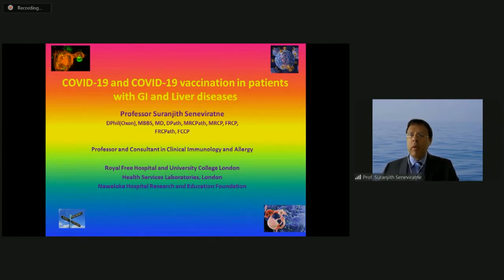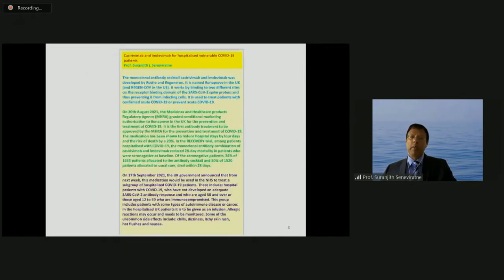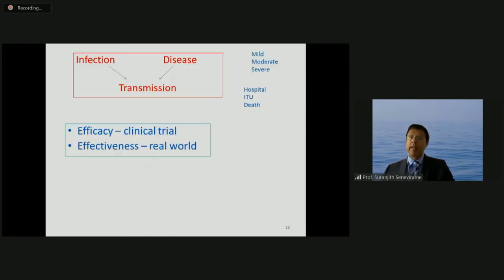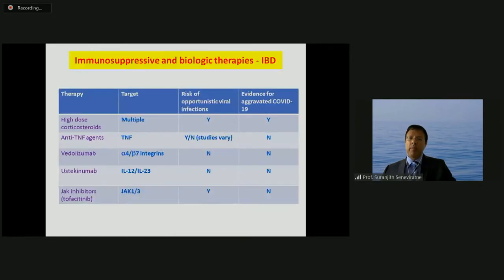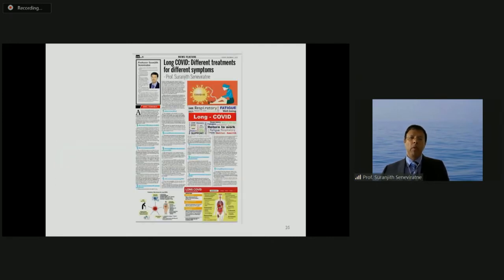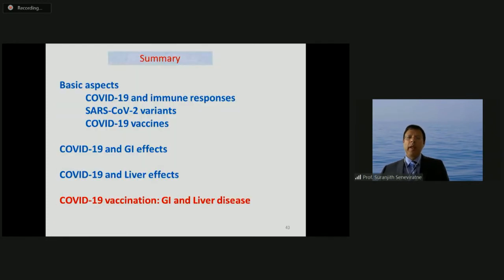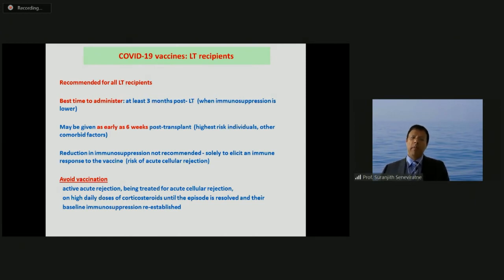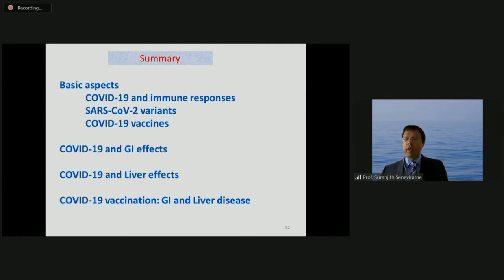COVID AND COVID VACCINATION IN GI AND LIVER DISEASE # PROF.SURANJITH SENEVIRATHNE